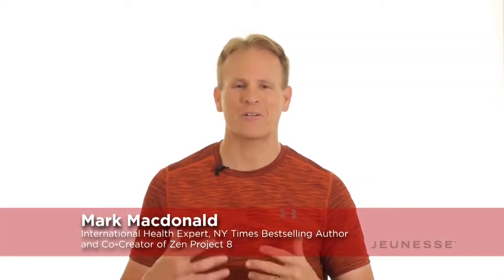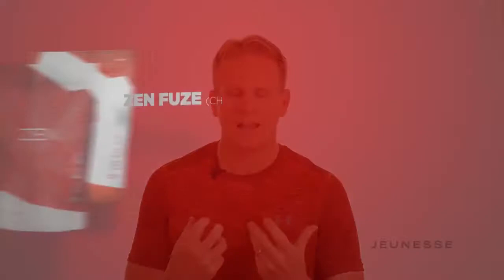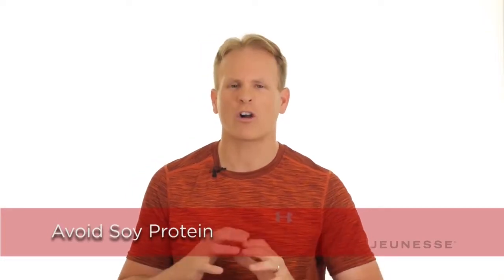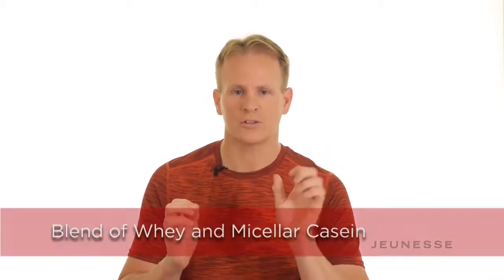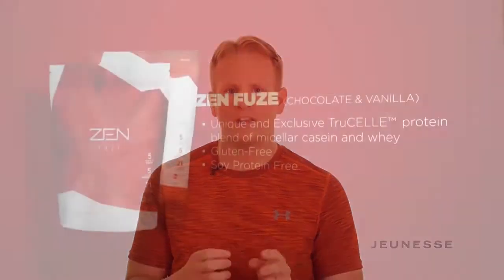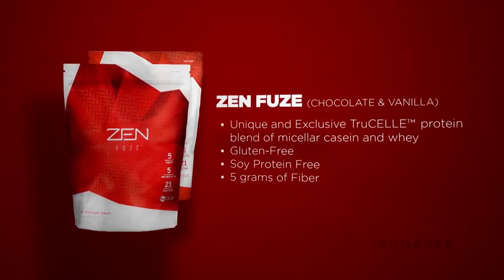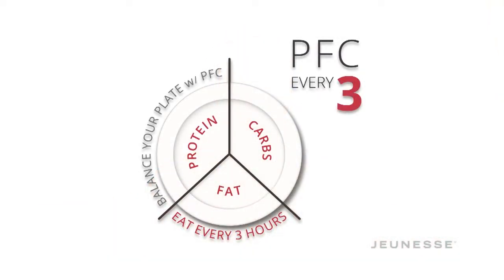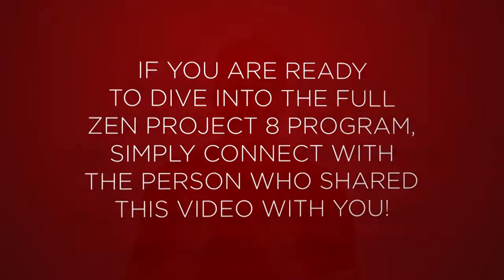The Power of ZEN Fuze Protein with Mark Macdonald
Why Zen Fuze Protein will keep you fuller for longer over other protein powders.